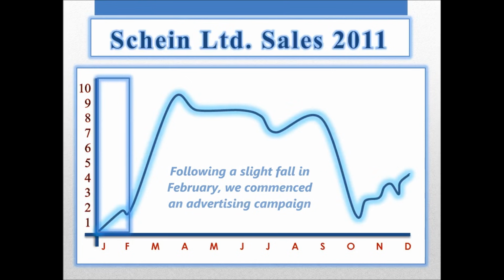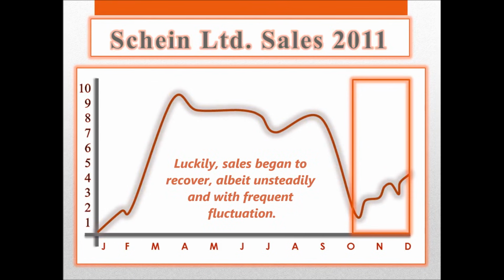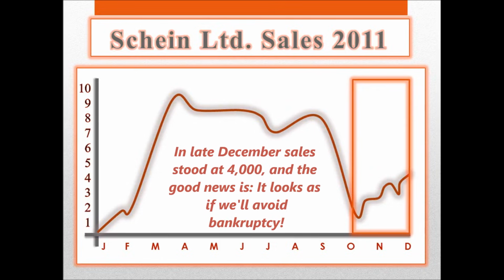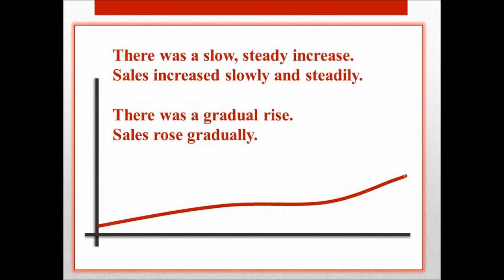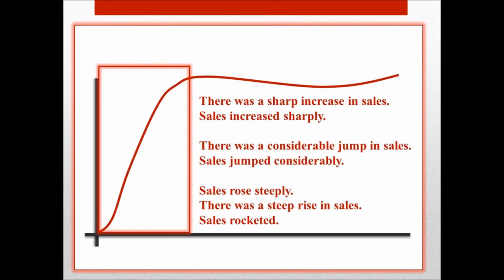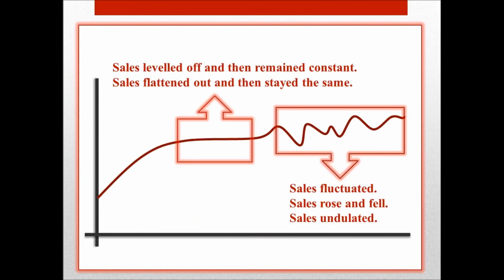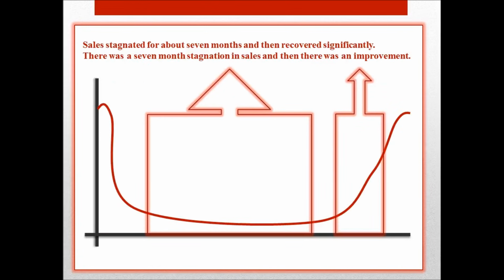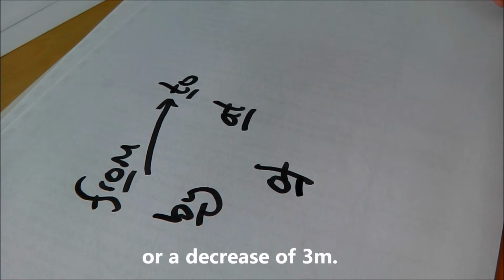Business English: How to Describe Graphs and Trends | Simmonds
The exact English vocabulary for presenting data at work: rises, falls, peaks, troughs and the phrases that hold a sales presentation together. A free lesson from Simmonds Language Services, Business English trainers in Hannover, Berlin and online since 2004.

Chapters
00:00 Why describing trends is hard
00:22 Example: a full sales presentation
02:22 The four building blocks the analyst used
03:08 Verbs for up and down, and the alternatives
03:30 Rocket and plummet: adverbs of speed and size
03:59 Turning the verb into adjective + noun
04:31 A sentence bank: rises, falls, peaks, lows, plateaus
06:13 Prepositions: from, to, by, at, of
07:18 Your homework: describe this graph

- Verbs for rising, falling and levelling off, and how to stop repeating "increase"
- Adverbs for the speed and the size of a change
- Peaks, troughs, plateaus and fluctuations
- How to convert "sales fell steeply" into "there was a steep fall in sales"
- Which preposition goes with which number: from, to, by, at, of

For professionals who present figures to colleagues or clients in English.

Simmonds Language Services — Business English since 2004
Hannover · Berlin · online across Germany · native-speaker trainers · CEFR A1–C2